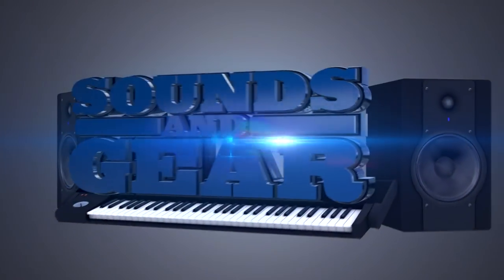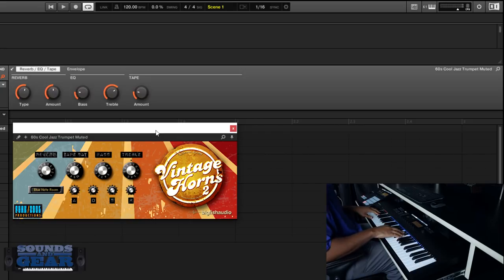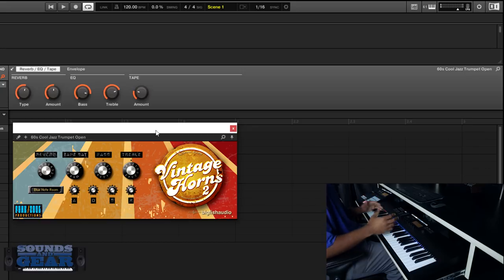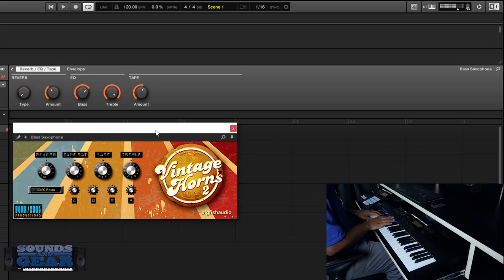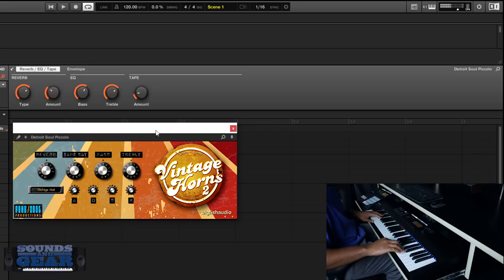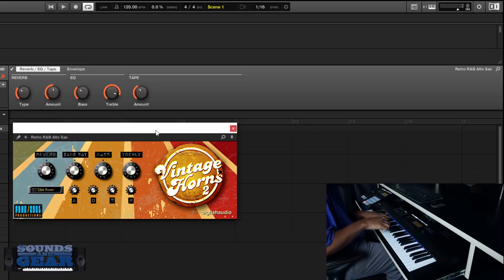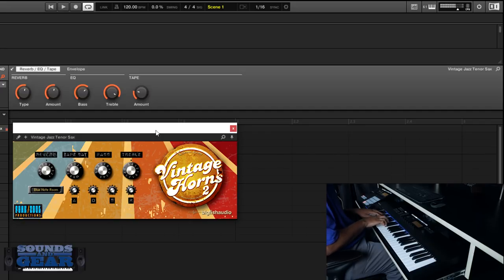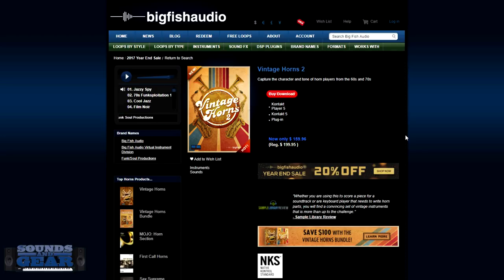Big Fish Friday: Vintage Horns 2 Review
Checking out Vintage Horns 2, a collection of soulful, vintage, and non "pristine" horn instruments for Kontakt/NKS format.  If you want to capture that soul, jazzy, rnb vibe from the 60s and 70s without paying royalties for sampling records, this is a library to check out.

I am an affiliate partner for some of my favorite trusted brands such as: zZounds, Amazon, Sample Logic, Loopmasters, DopeVST, MSX, IK Multimedia, Synthrotek, Pro Audio Files, B&H Photo, Magix, etc.